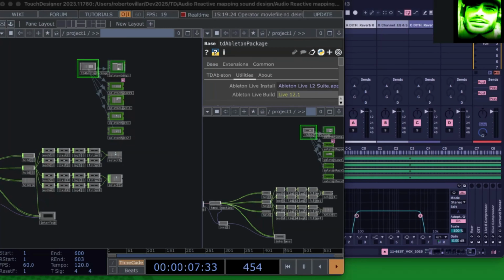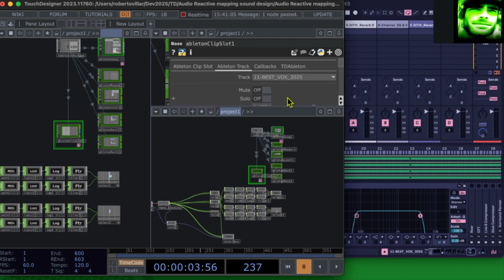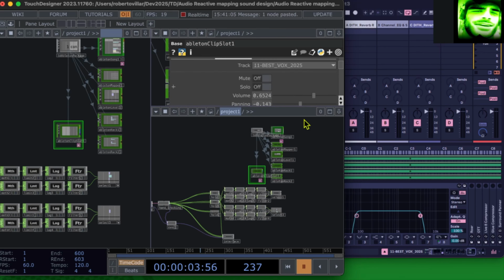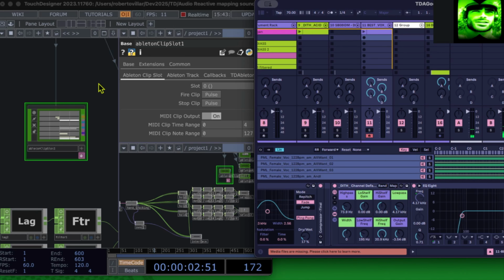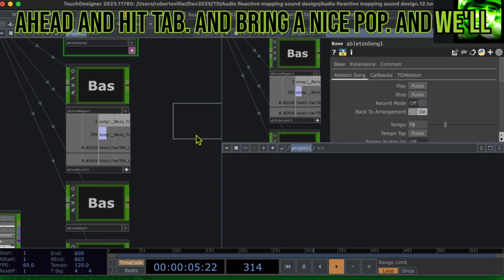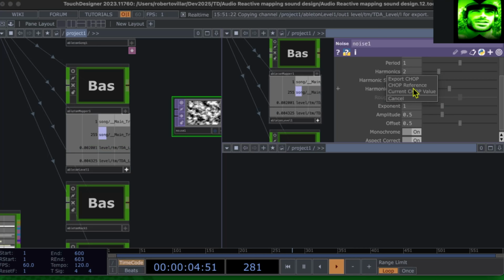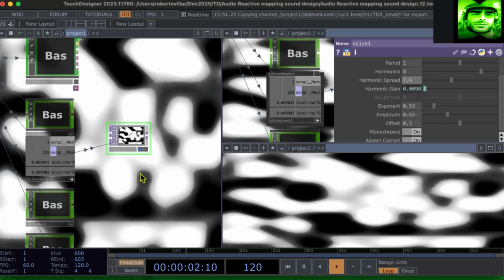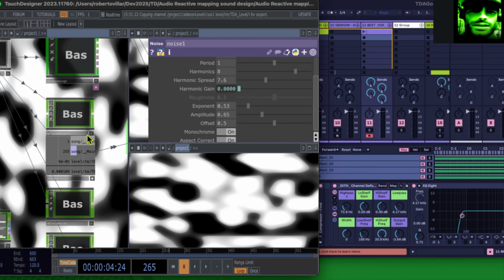TouchDesigner | Ableton 12 Audio Visual Tutorial - (3/3)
In this video tutorial series, we cover the in depth step-by-step process on how to connect Ableton live 12 with TouchDesigner and how each specific TDA plugins & Components can automate & communicate with each program.

⏱️⏱️VIDEO CHAPTERS⏱️⏱️
0:00 - Technique 1
0:39 - Technique 2
1:45 - Technique 3
2:42 - Technique 4
3:11 - Technique 5
4:39 - Technique 6
5:19 - Technique 7
6:17 - Technique 8